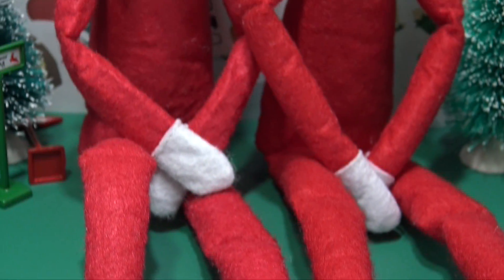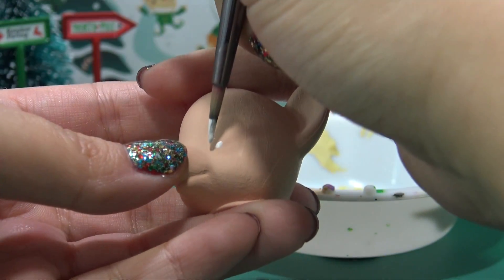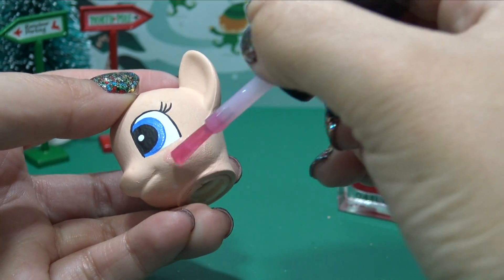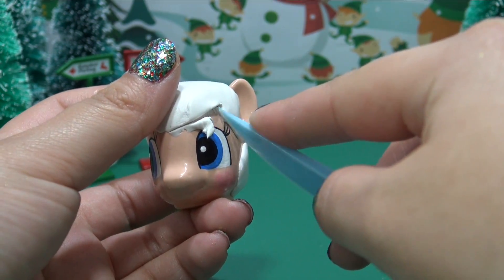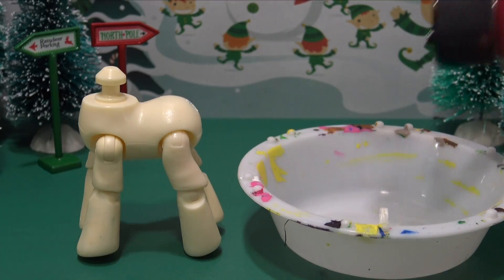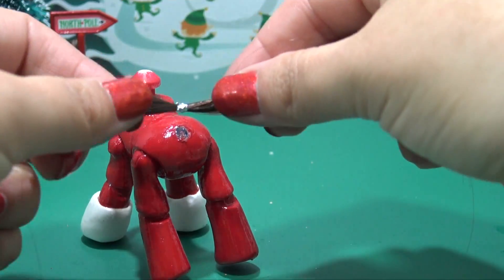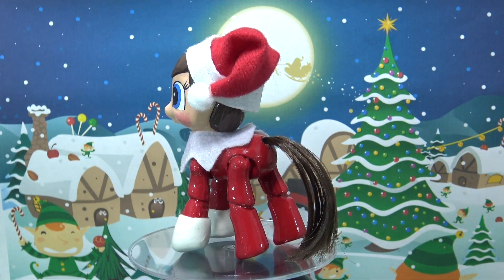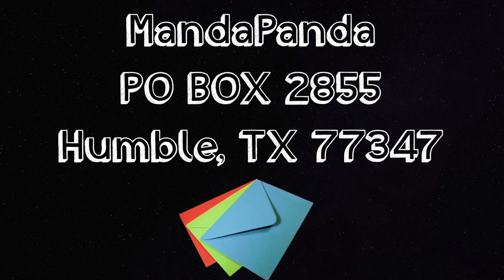ELF ON THE SHELF PONY - BOY Tutorial DIY My Little Custom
Custom ELF ON THE SHELF PONY BOY Tutorial by MandaPanda Toy Collector

Hi Little Pandas! I'm so excited to introduce you to my Elfs: KIT and KAT! They joined me last year and are back this year to watch over the house and report back to Santa Clause.

They had a special request this year. They wanted to be PONIFIED!! So watch as we transform a My Little Pony into their miniature size twin!

Lets make Kit today, the boy elf!